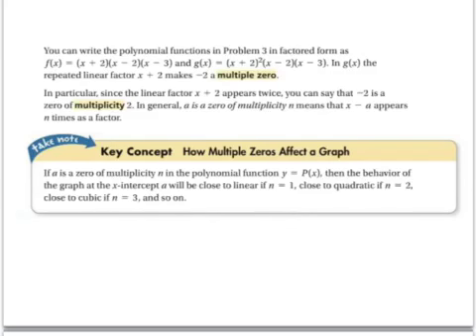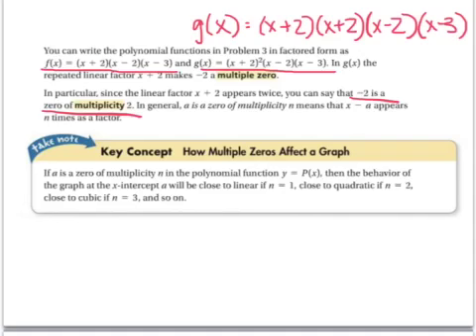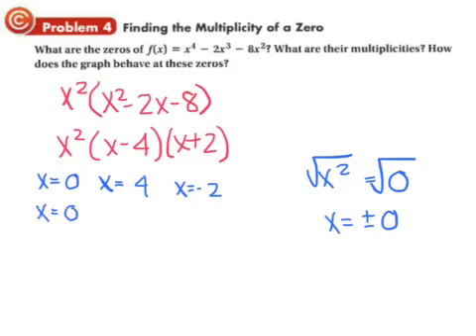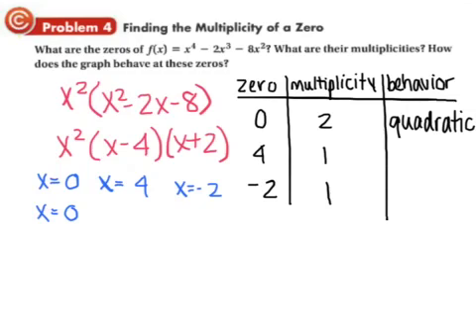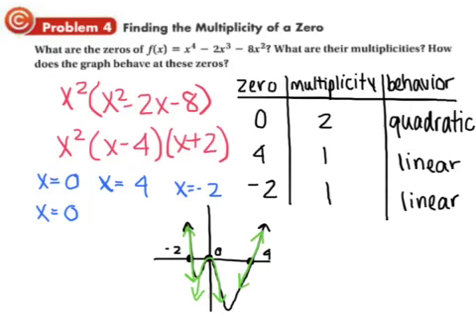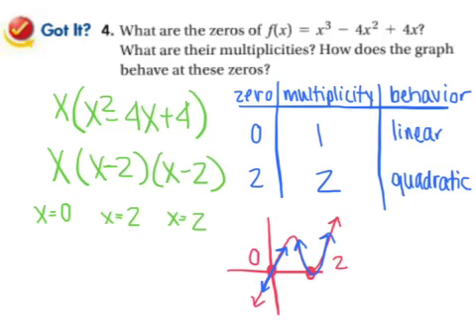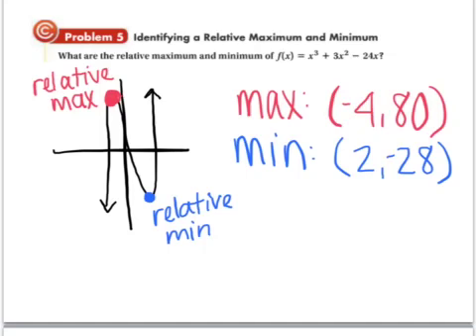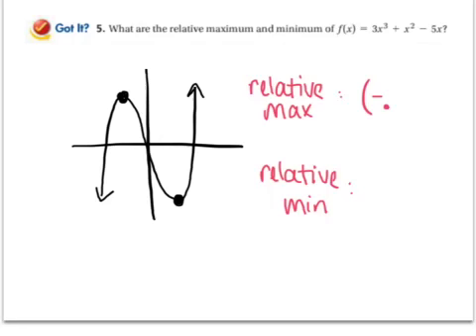Made with Explain Everything